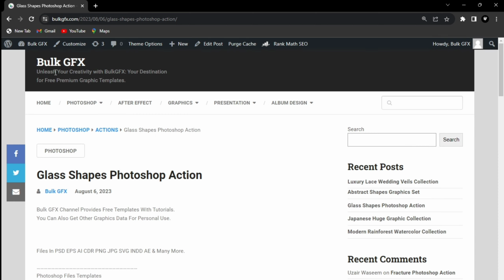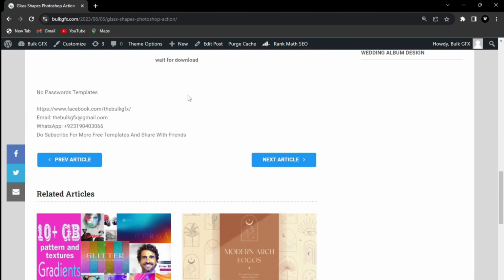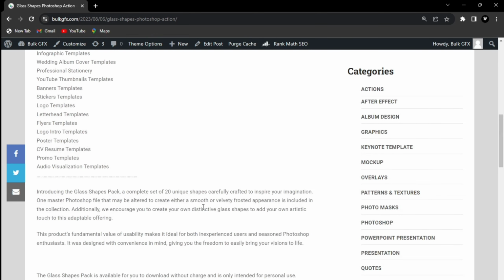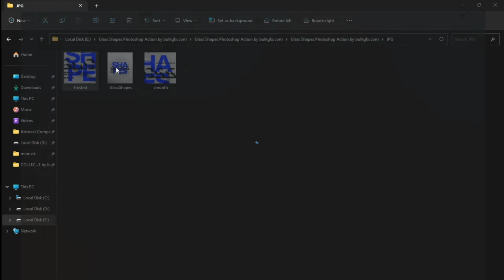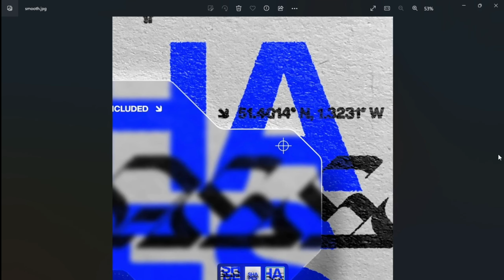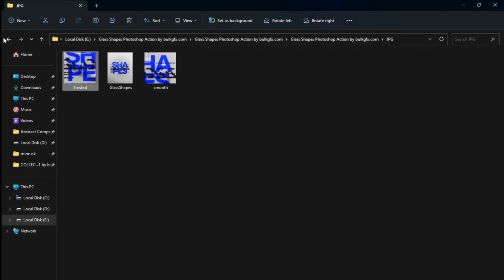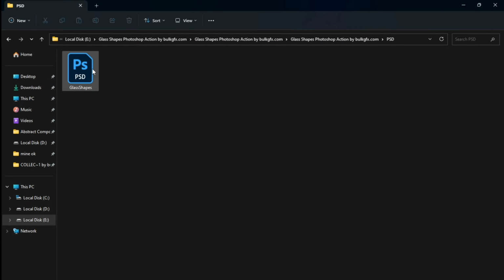Glass shape photoshop action |Bulk GFX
Photoshop Files Templates
Brochures Templates
T-Shirts Templates
Certificate Templates
Tri-Fold Templates
Bi-Fold Templates
Frames Templates
Book Cover Templates
Slideshow Templates
Infographic Templates
Wedding Album Cover Templates
Professional Stationery
YouTube Thumbnails Templates
Banners Templates
Stickers Templates
Logo Templates
Letterhead Templates
Flyers Templates
Logo Intro Templates
Poster Templates
CV Resume Templates
Promo Templates
Audio Visualization Templates